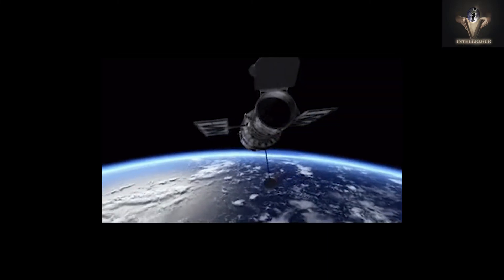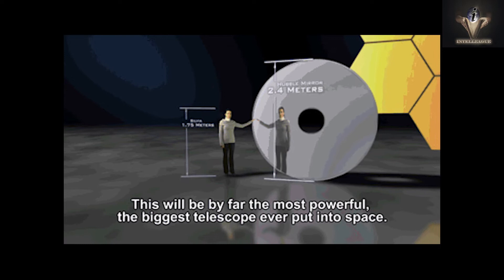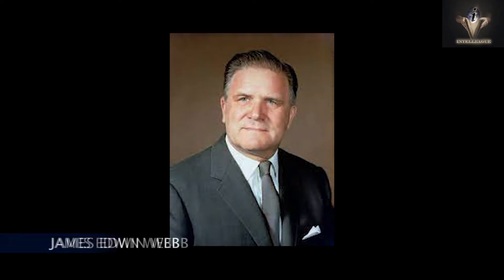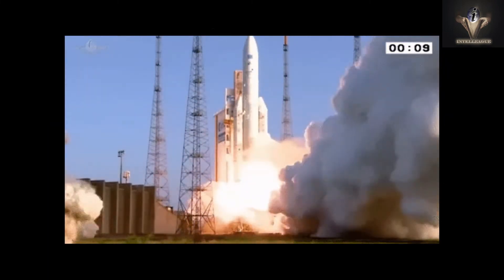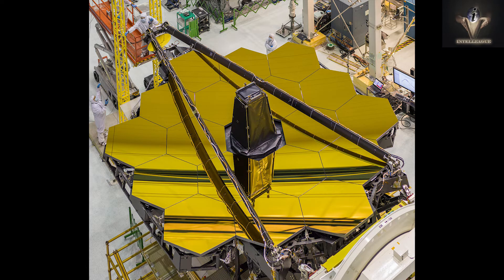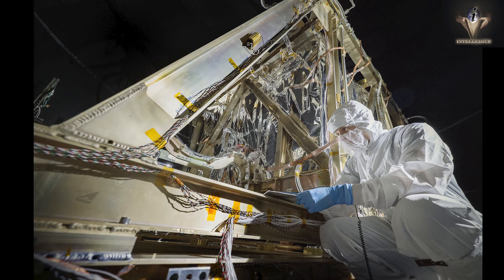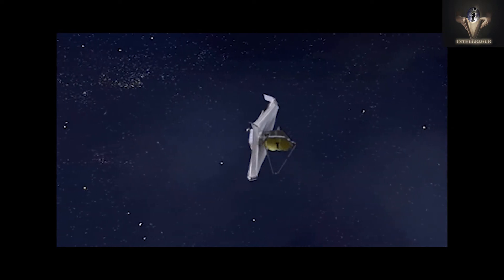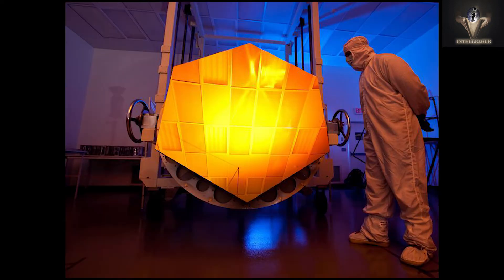JAMES WEBB SPACE TELESCOPE (JWST) | THE NEXT GENERATION SPACE TELESCOPE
Webb is a combined NASA–ESA–CSA space telescope that will replace NASA's flagship space mission, the Hubble Space Telescope. This telescope will have superior infrared sensitivity and resolution than Hubble, allowing for a wider range of studies in the fields of cosmology and astronomy. These studies will include looking at some of the universe's most distant events and objects, such as galaxy formation and detailed atmospheric characterization of possible habitable exoplanets.